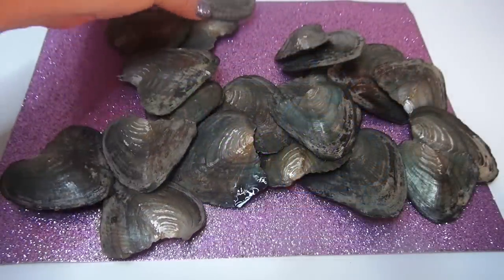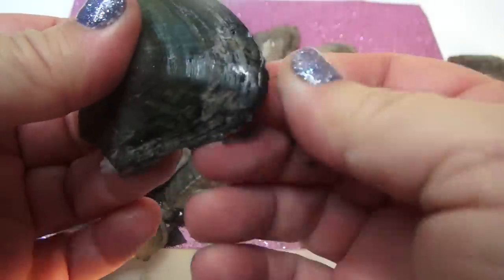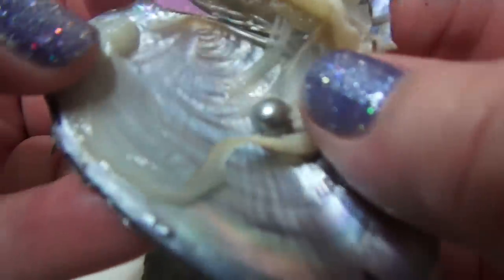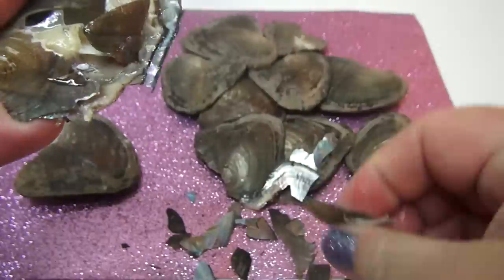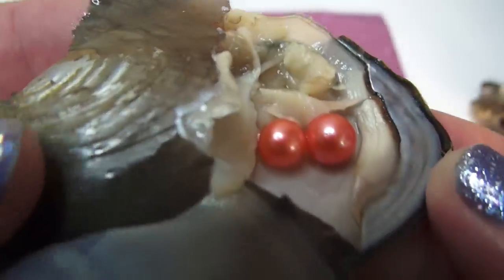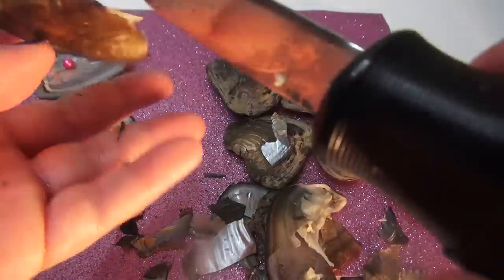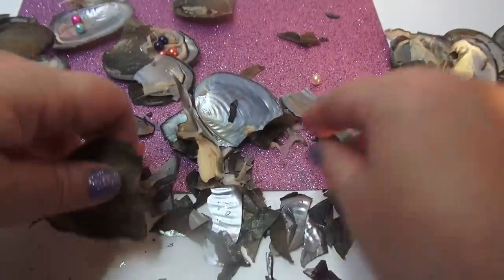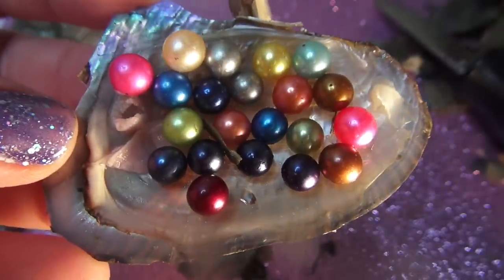TWIN PEARLS FOUND FROM BOTTOM OF OCEAN TO MAKE REAL PEARL NECKLACE